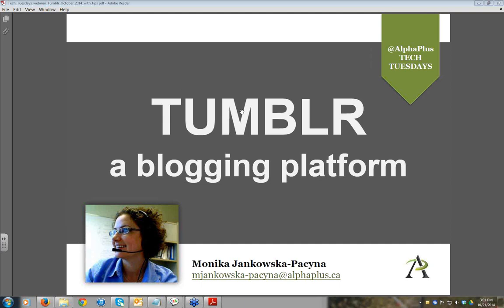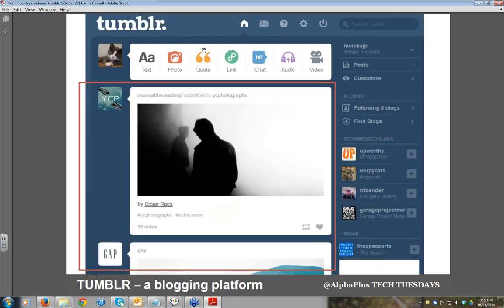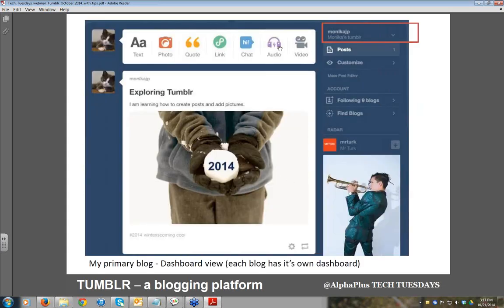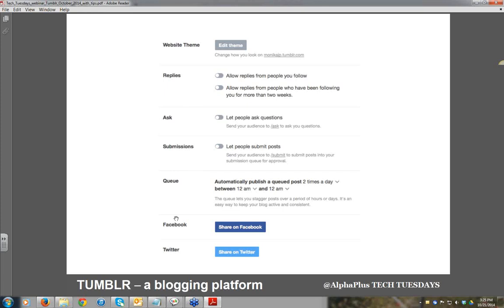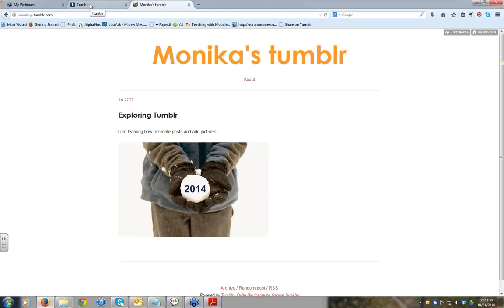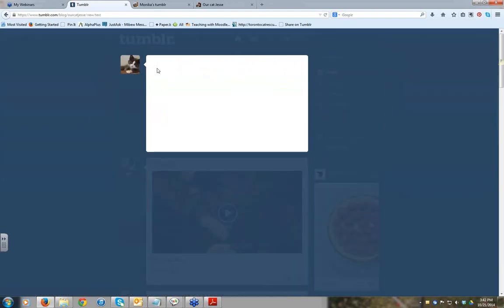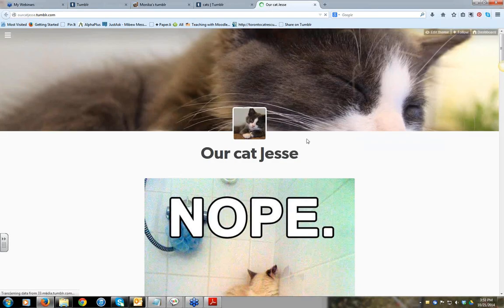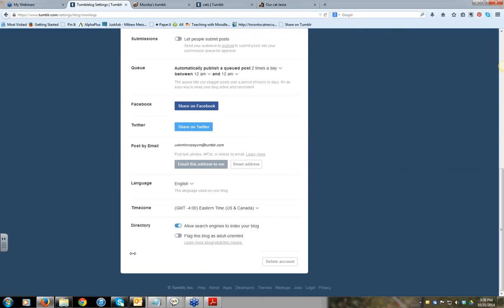TECH TUESDAYS: Tumblr – a blogging platform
A recording of AlphaPlus Tech Tuesdays webinar from October 2014.

This Employment Ontario project was funded by the Ontario government.